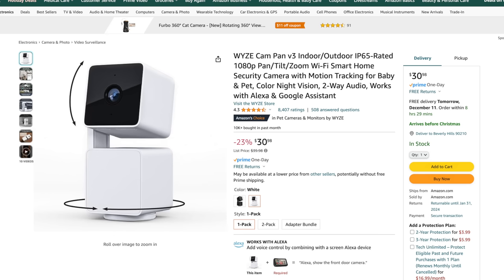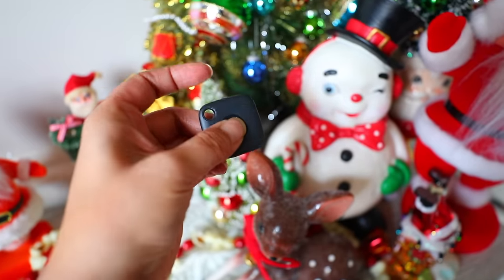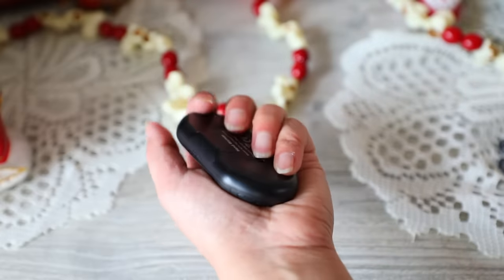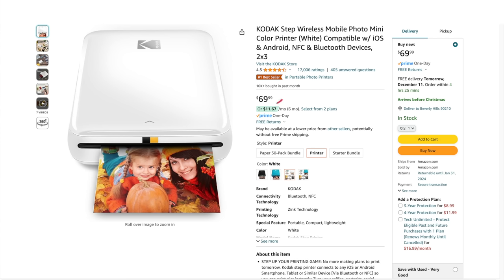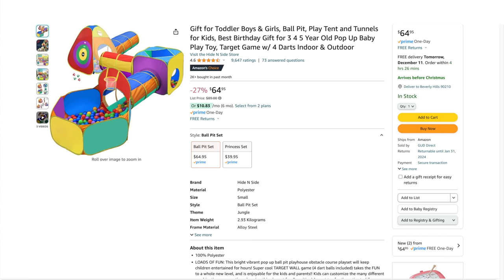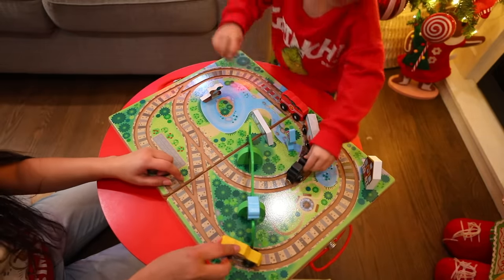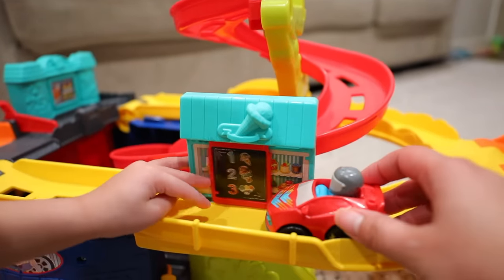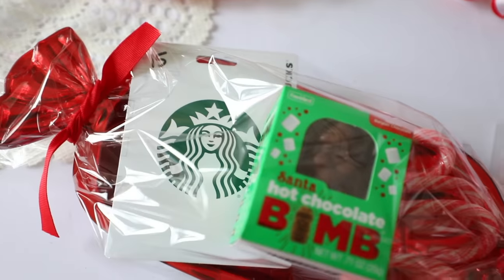20 Unique Last-Minute AMAZON Gift Ideas for Christmas 2023 (ideas you probably never thought of!)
I'll be sharing some Last Minute Christmas Gift Ideas for 2023 that are GENIUS and UNIQUE! I hope it helps you think of some Last Minute Gift ideas! Hope you enjoy!

1. Wyze 360 Camera:

2. Door Alarm:

3. Tile Mate Key & Phone Finder:

4. Crockpot:

5. Wireless Christmas Light Wand:

6. Floating Candles:

7. Hand Warmers:

8. Hand Warmer Bag:

9. Anker Stereo:

10. Fire Stick:

11. Kodak Printer:

12. Pajamas:

13. Bracelet:

14. Duvet:

15. Comforter:

17. Travel Train Case:

18. Mess Free Finger paint:

19. Apple Air Tags:

20. Apple Air Tag Holders:

21. Price Sit n Stand:

23. Custom Tonie:

24. Karaoke Bluetooth Microphone:

25. Amazon Gift Card: